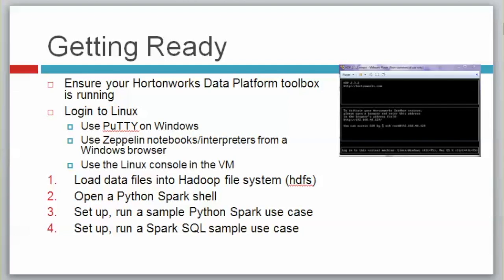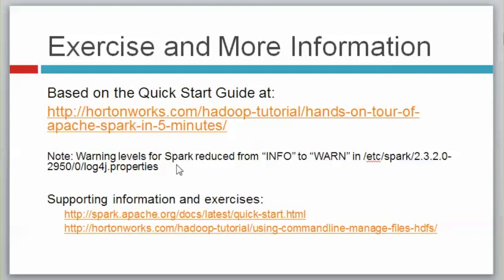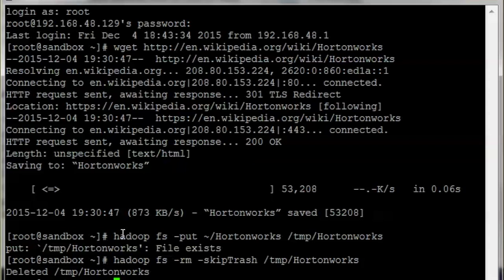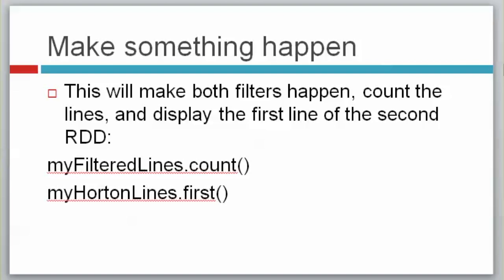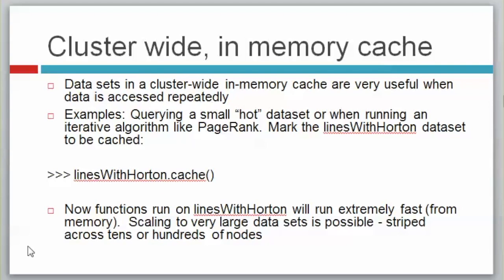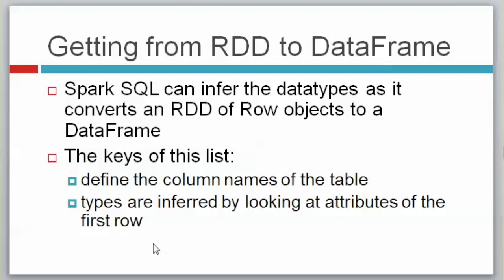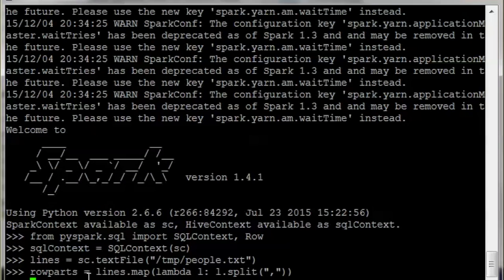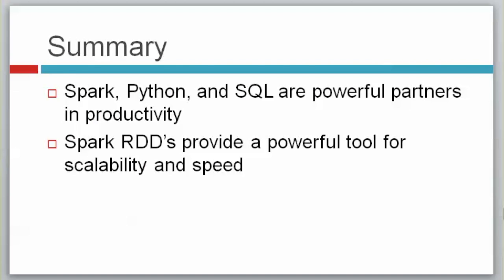3: First Spark Program with Python